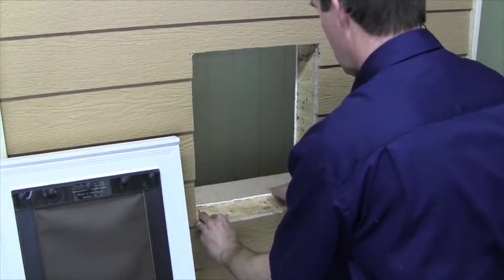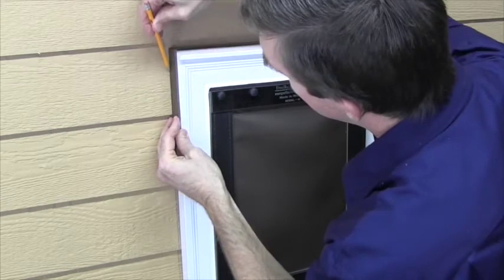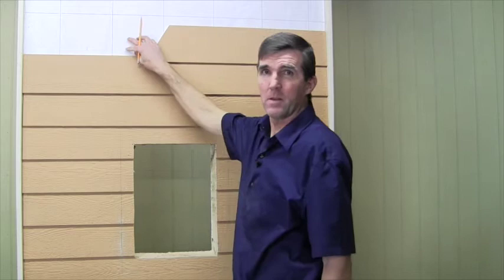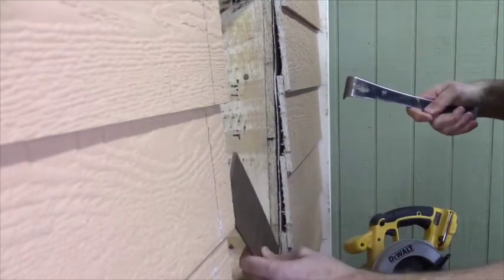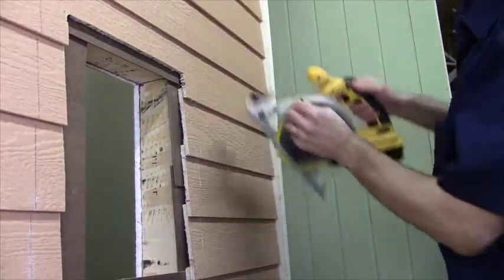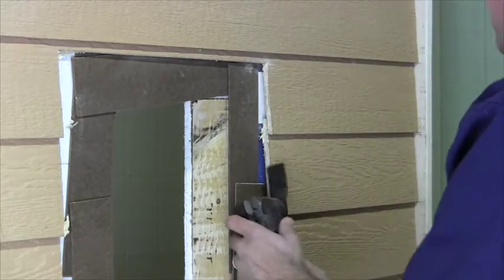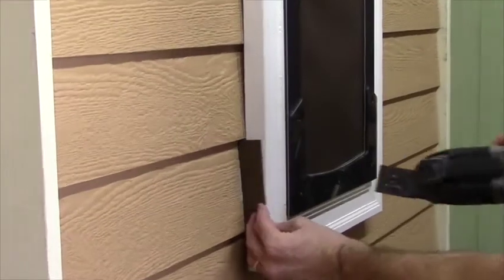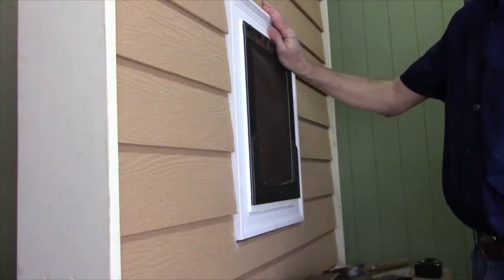6 Cut Back Siding (optional) - Freedom Pet Pass Wall-Mounted Pet Door Installation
If you are using brick mold casing, this video describes how to cut back your siding without cutting the sheathing or weather barrier.